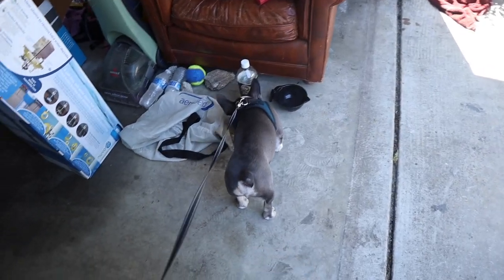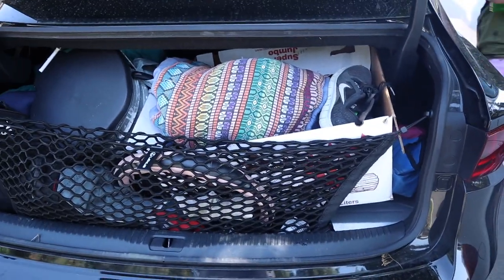Frenchie first time camping !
Decided to take my french bulldog who is still a puppy first time camping. His name is Yogi, Follow him on IG to see him grow and experience new places to explore!